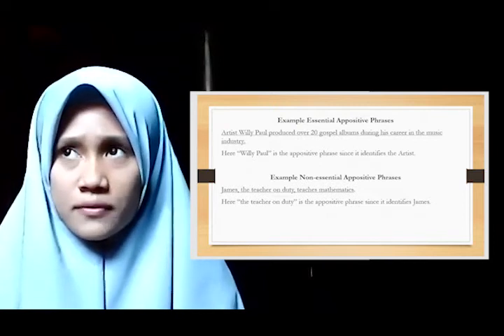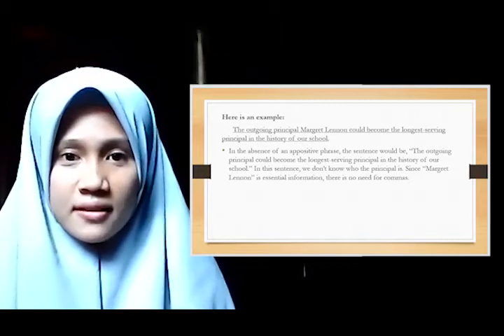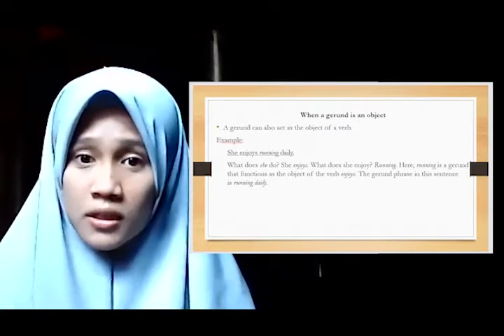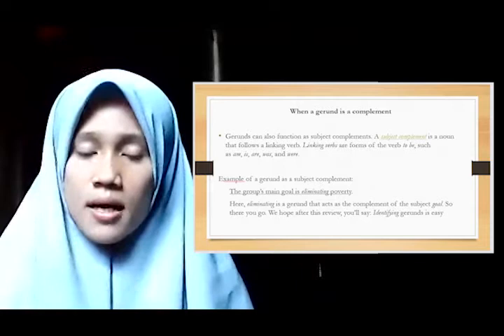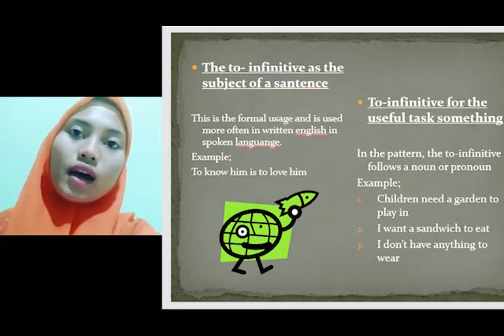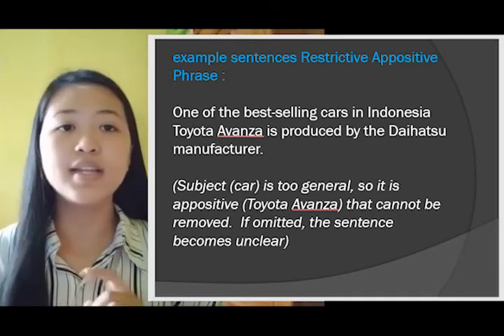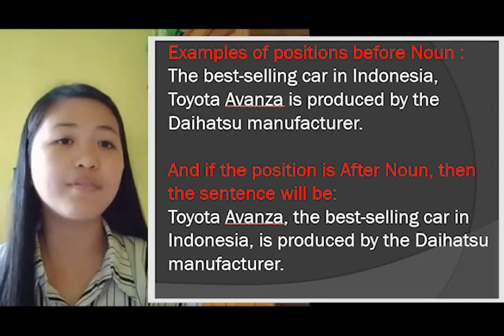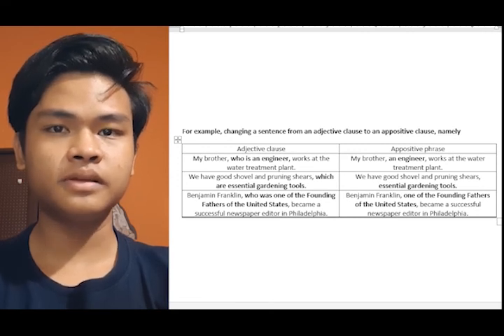Perbaikan (Appositive Phrase) Kelompok 2 | Zuliyanti,Titin Agisti,Fara Nissya Nur H, M Ikhlasul Amal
Kelompok 2
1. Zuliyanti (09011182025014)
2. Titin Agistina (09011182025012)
3. Fara Nissya Nur Hafidzoh (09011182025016)
4. Muhammad Ikhlasul Amal (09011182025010)
Kelas : SK 1 B
Fakultas : Fakultas Ilmu Komputer
Jurusan : Sistem Komputer
Dosen pengampu : Amelia, S.Pd.,  M.Pd
Mata kuliah : Bahasa Inggris
Materi : Appositive Phrase